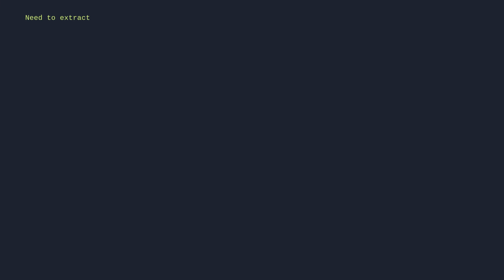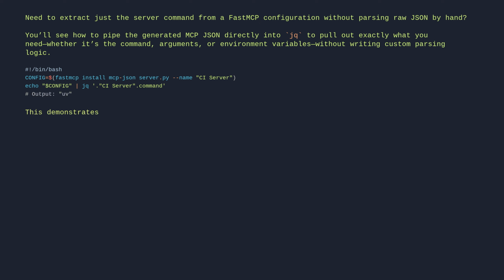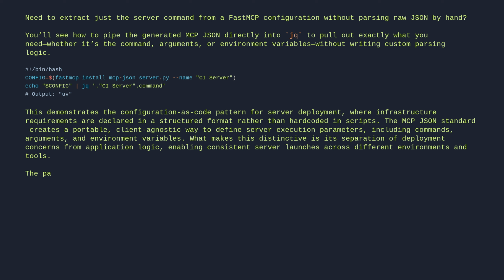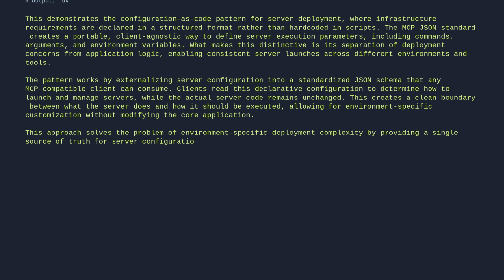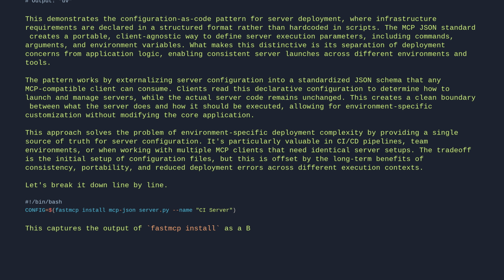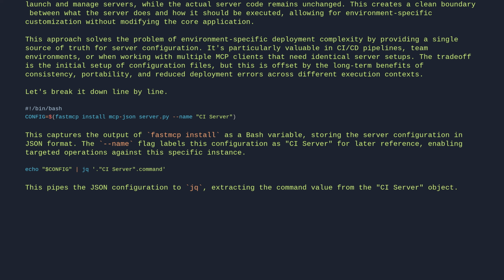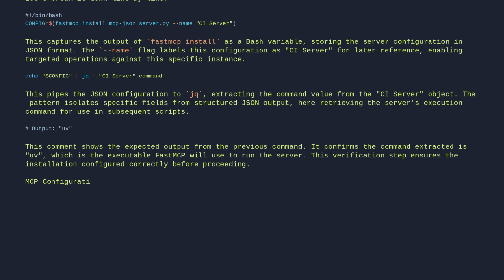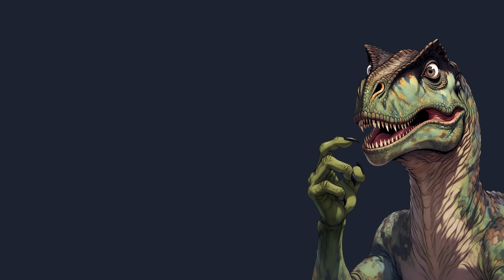FastMCP Server Installation and MCP JSON Configuration - Part 16/17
Extract server commands and configuration from FastMCP's MCP-JSON output using `jq` for clean, scriptable deployment. Learn how the MCP JSON standard enables portable server definitions by separating execution parameters from application logic, with examples for CI/CD pipelines and multi-client environments.